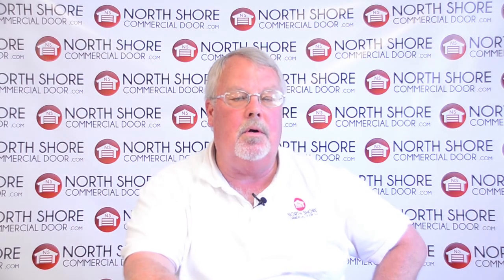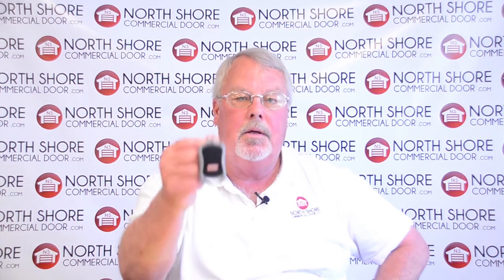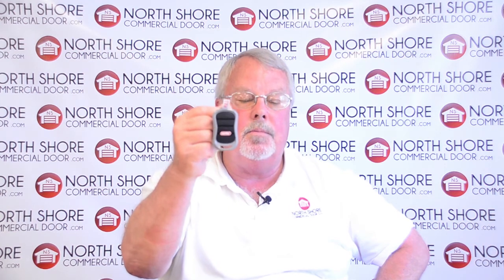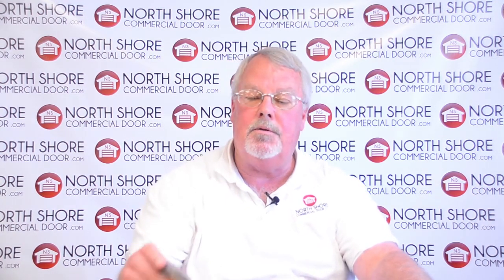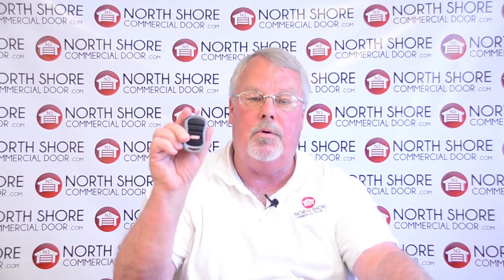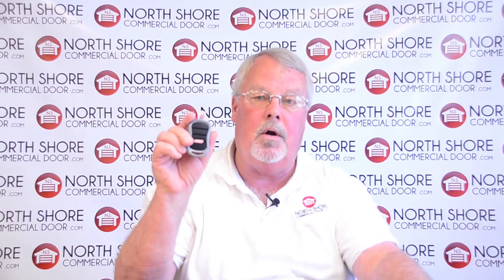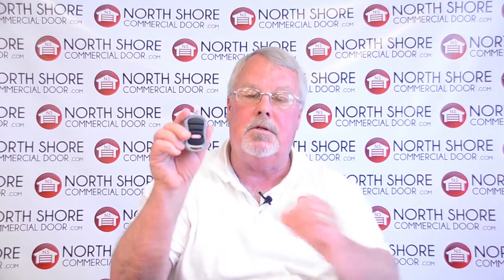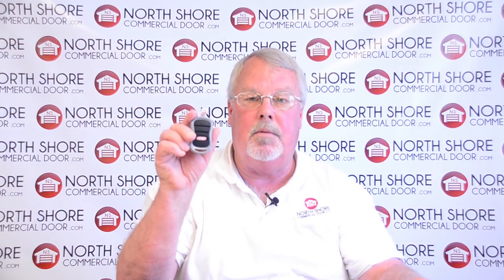Tech Talk: Genie G3T Remote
Mark talks briefly about the Genie Company's G3T, an IntelliCode garage door remote.

The G3T will work with Genie IntelliCode series 2 transmitter; it will not work with the series 1 transmitter.  It has three buttons so it will control three doors.  It can be attached to a car’s visor or can be attached to a keychain. This product is compatible with all Genie IntelliCode products made from 1997 up to present.